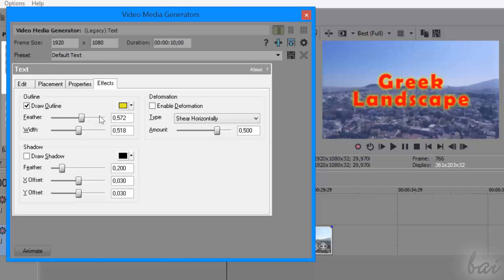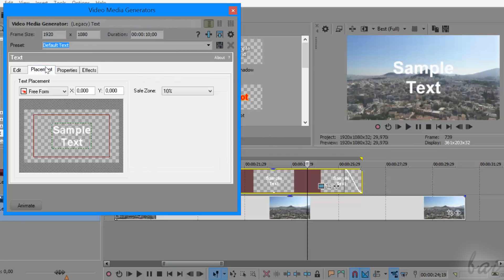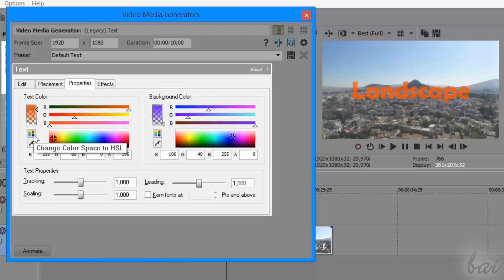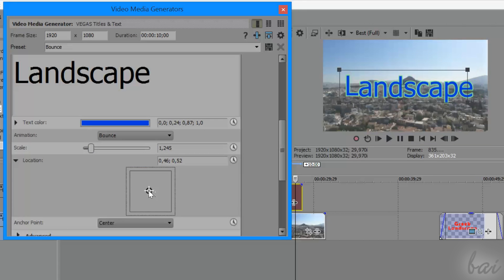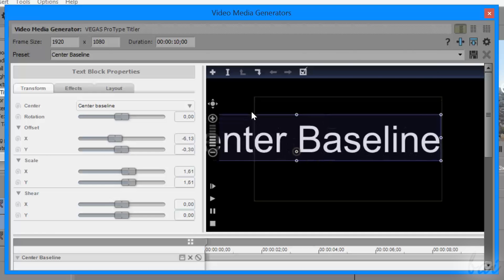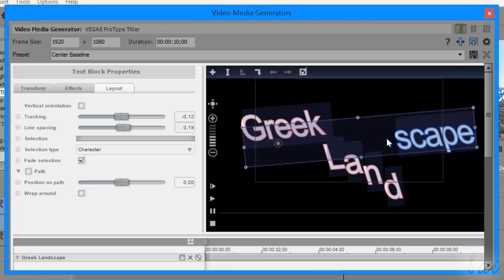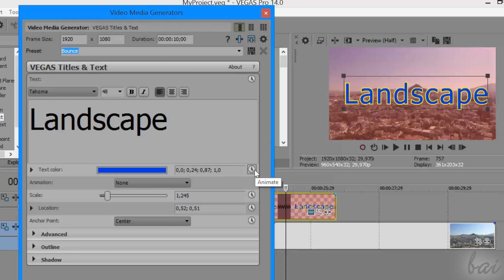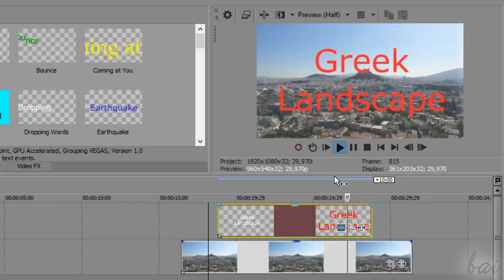Vegas Pro 14 - How to Add Static and Animated 2D Text and Titles [Tutorial]*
[VOICE + TEXT] Let's see how to add 2D static and Animated Text and Titles with (ex) Sony Vegas Pro 14! Vegas Pro 14 tutorial for beginners, getting started.